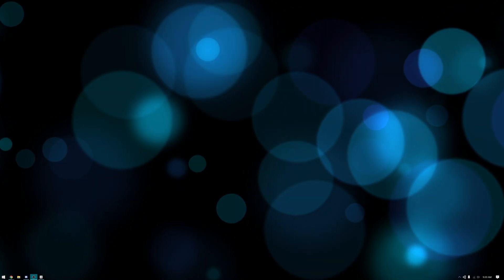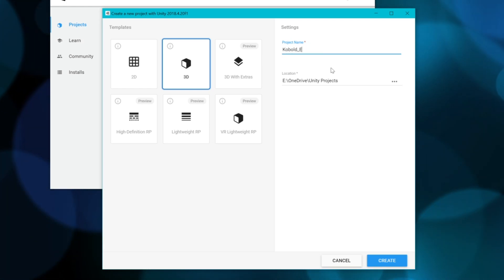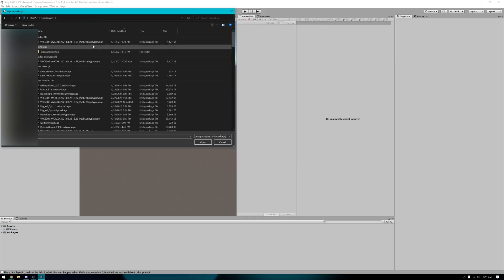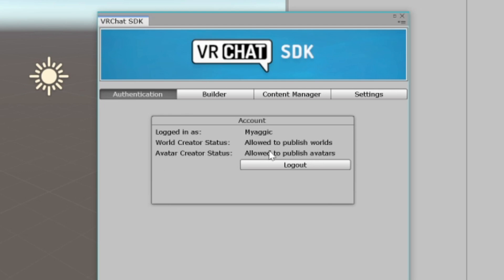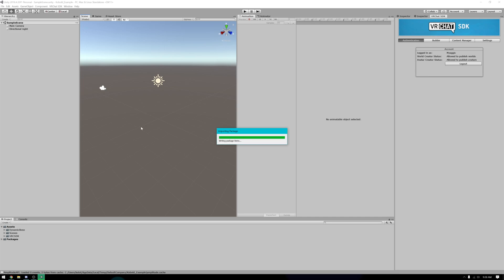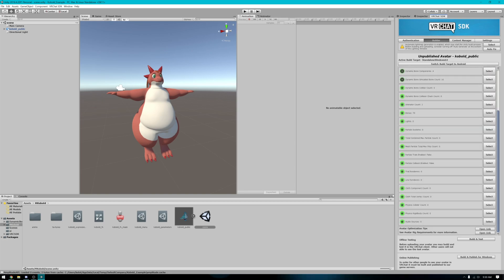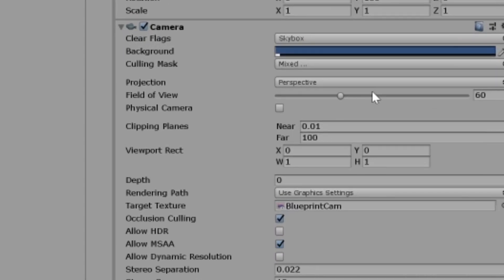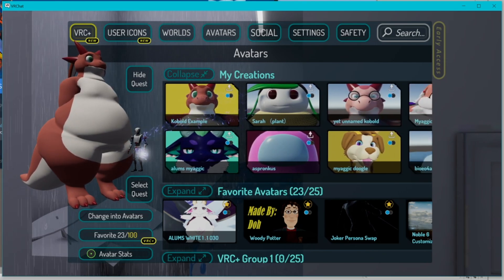Beginner Guide to Uploading VRC Avatars [Early 2021]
This guide is specific to my avatars, only go to me for help if it's for my avatars.
I will not tell you how to get Dynamic Bones for free, you will need to get that yourself.